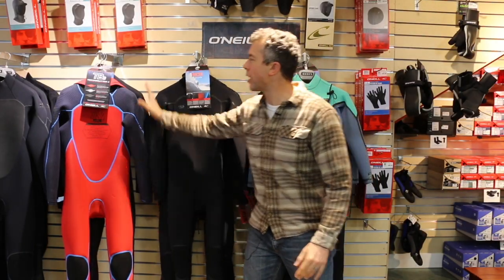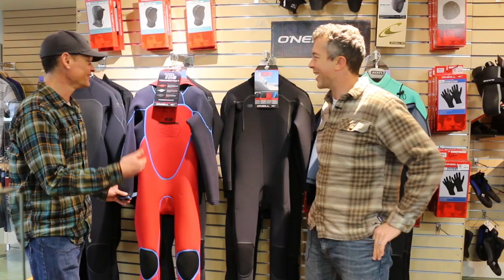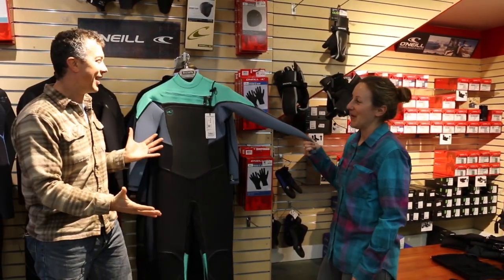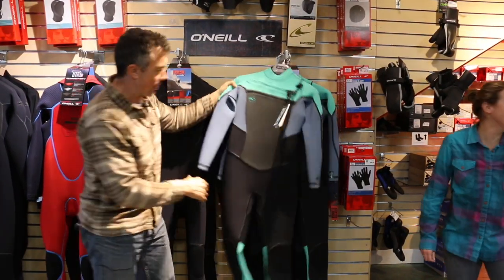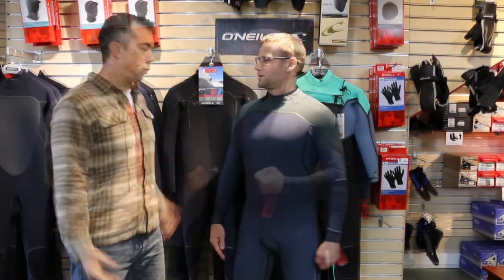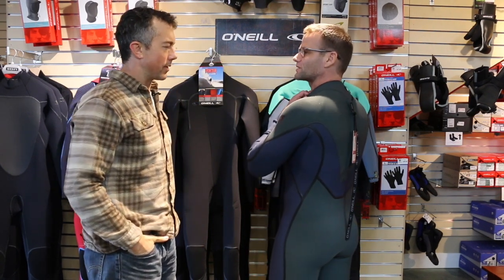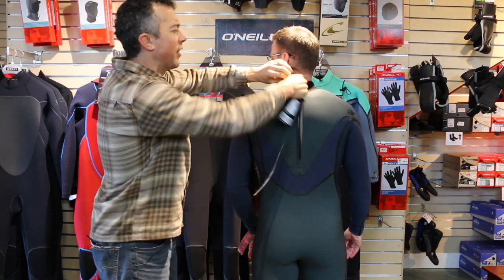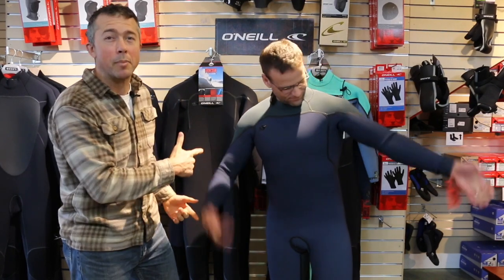2018 O'Neill Technobutter Wetsuit Review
O'Neill's Technobutter 3 wetsuits make big claims? So just how lightweight and stretchy are they? We dive in for answers, and offer great deals. Find yours below.